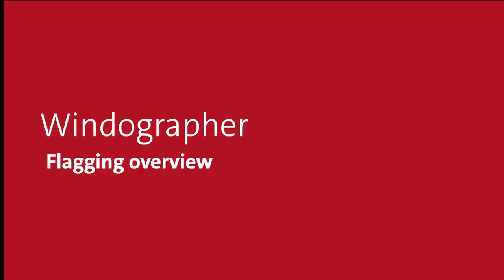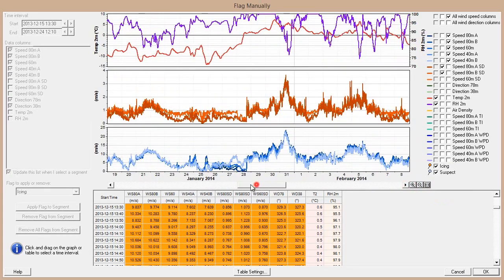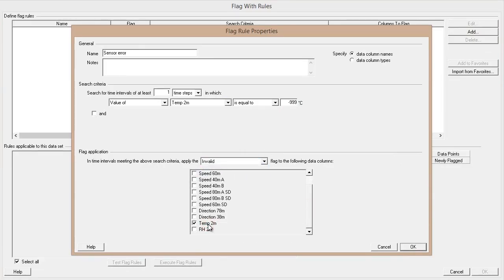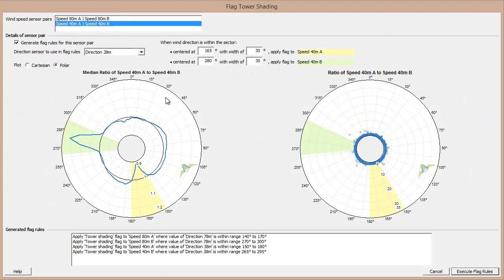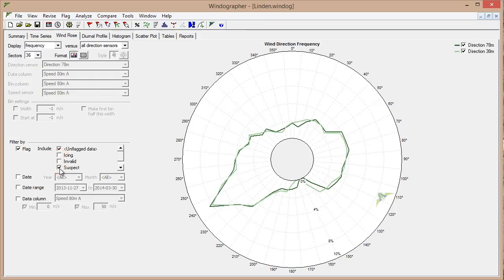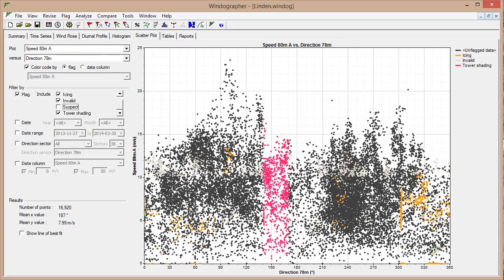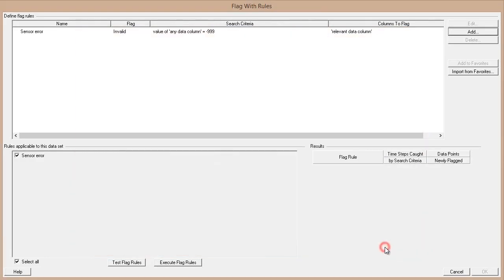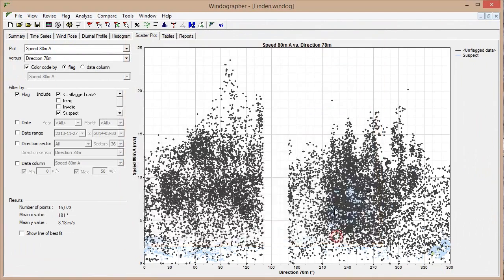Windographer Support UL Solutions